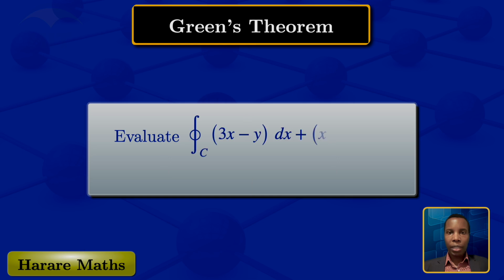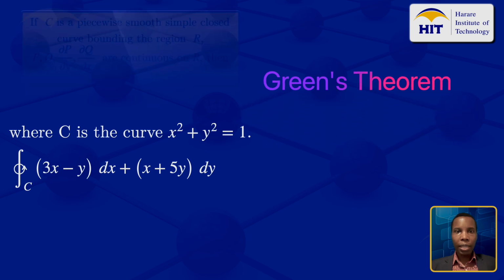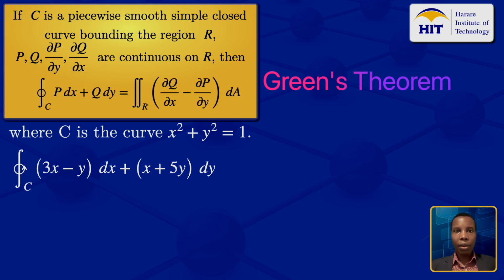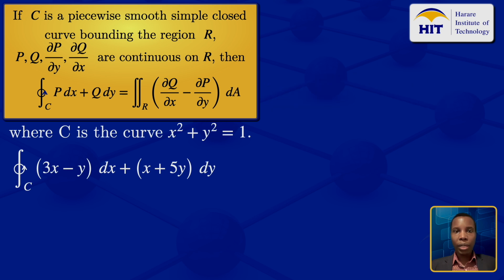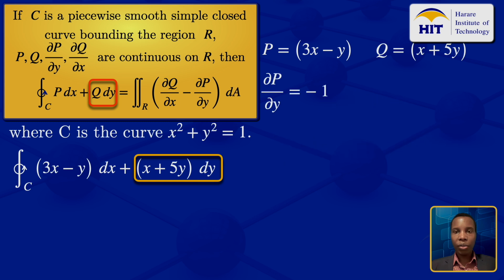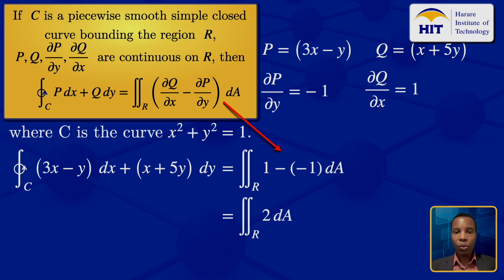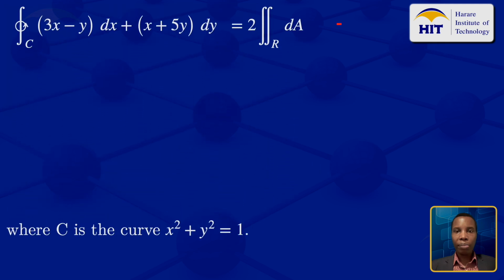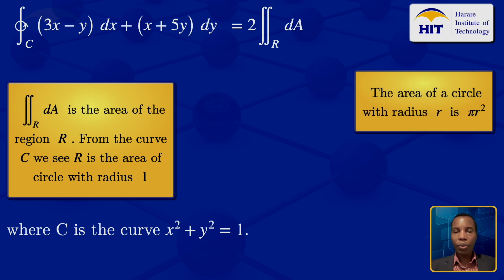Line Integrals : Green's Theorem